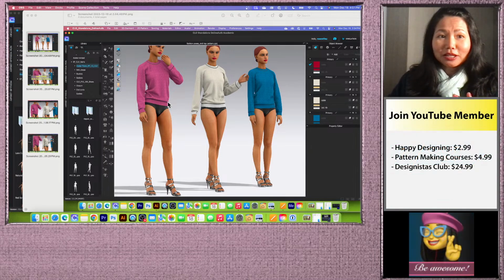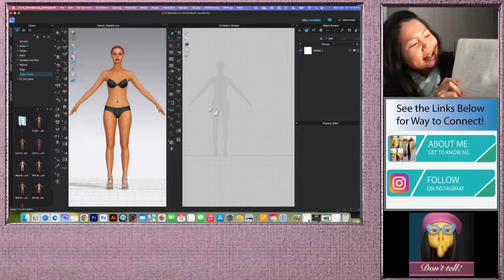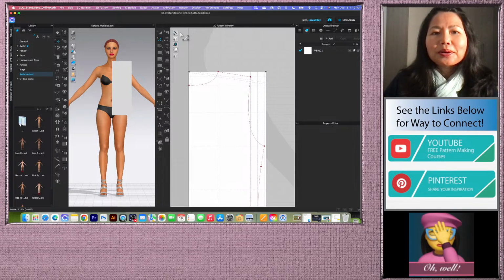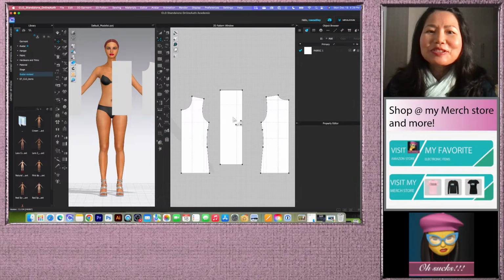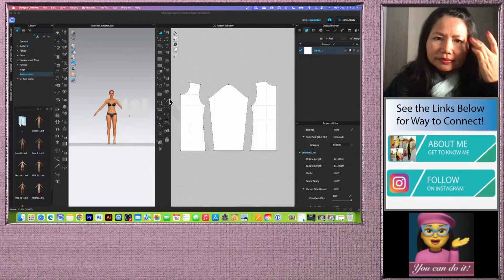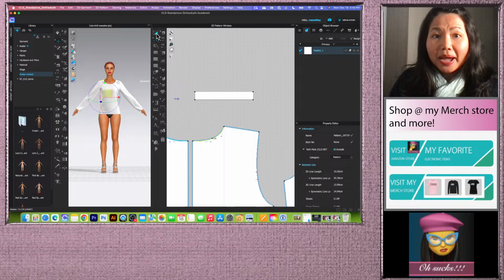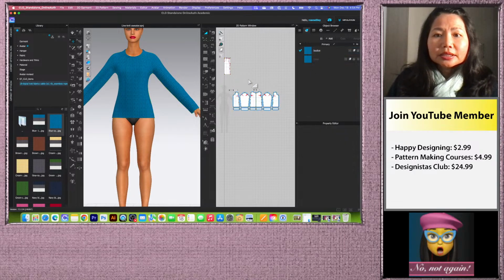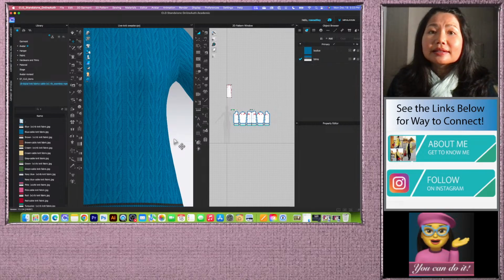How to Make a Woman's Knit Sweater in CLO 3D Easy step-by-step Tutorial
Hello, Designistas! In today's video, let's create a woman's knit sweater in CLO 3D with easy step-by-step instructions. I also have a giveaway for you – 18 high-resolution digital fabric texture files in .jpg format. You can import these textures into CLO 3D, Marvelous Designer, or Adobe Illustrator/Photoshop. Here is the fabric link via Gumroad